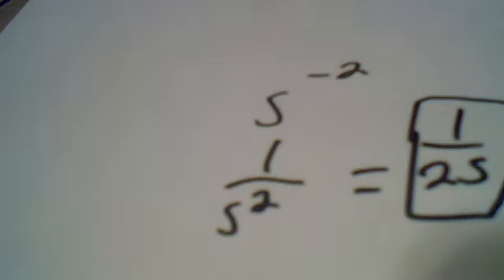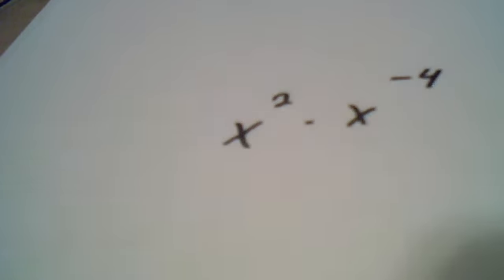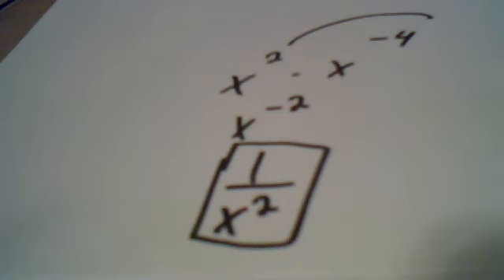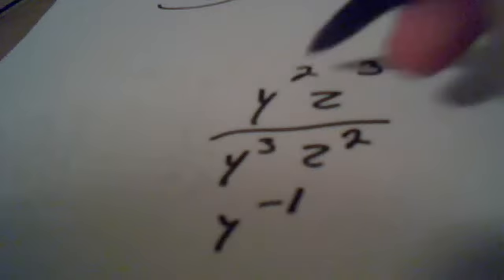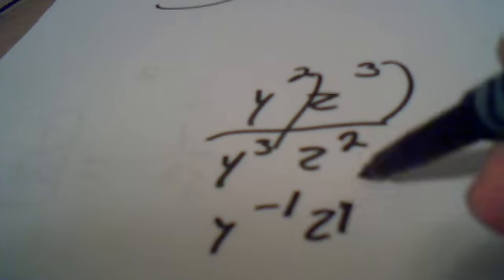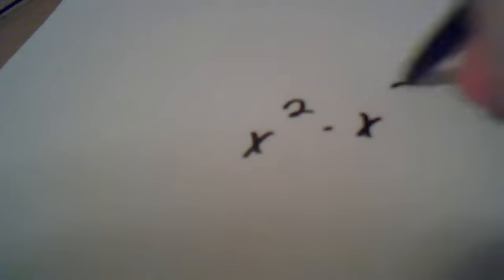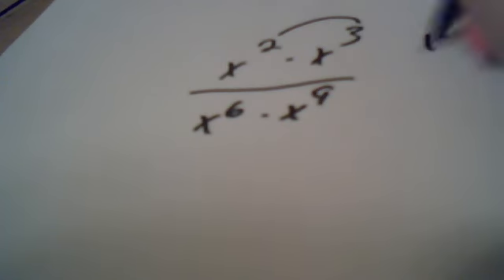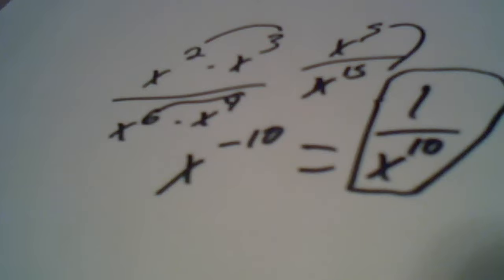Negative Exponents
Just some basic examples of negative exponents.